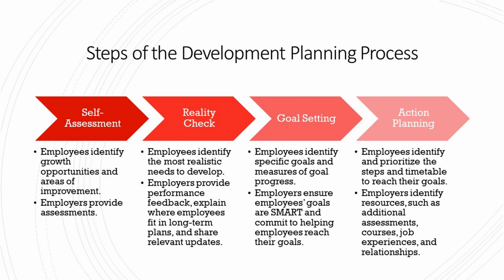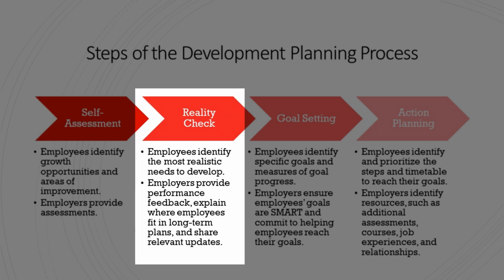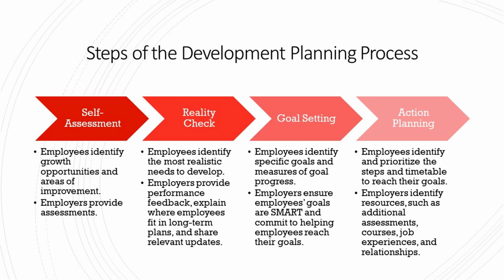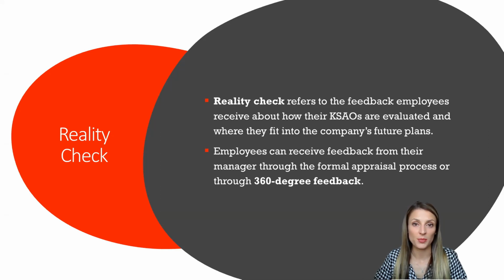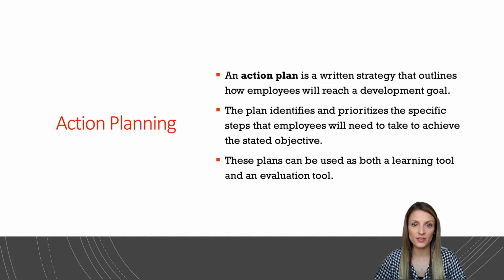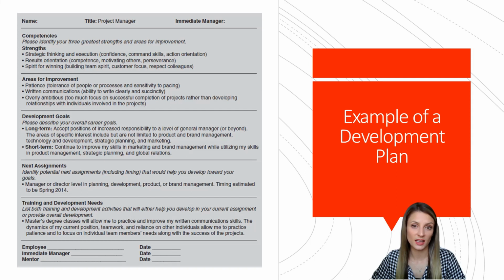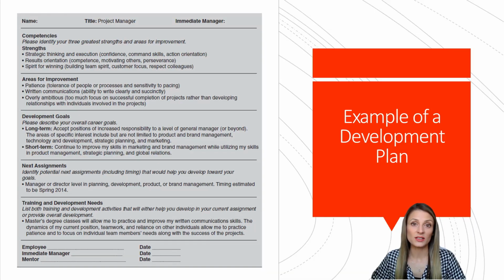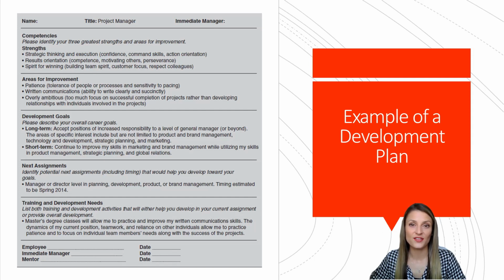Career Development Planning Process - Training & Development Lecture 2 Part 4 (Full Version)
In this video, we walk through the development planning process used by organizations to create customized development opportunities for employees. You’ll learn how companies use a structured approach to help employees identify their growth needs, set goals, and create action plans to achieve their career development objectives.

 Topics Covered:
* Development Planning Systems: Understand how development opportunities can help companies gain a competitive advantage and retain motivated employees by meeting their individual development needs.
* Steps of the Development Planning Process: Learn about the four key steps—self-assessment, reality check, goal setting, and action planning—that guide employees in creating a personalized development plan.
* Self-Assessment: Discover how employees use self-assessments to identify career interests, values, and areas for improvement.
* Reality Check: Explore how employees receive feedback about their KSAOs (knowledge, skills, abilities, and other characteristics) and their fit in the company’s future plans.
* Goal Setting and Action Planning: Learn how employees create SMART goals and develop action plans to reach their development objectives.